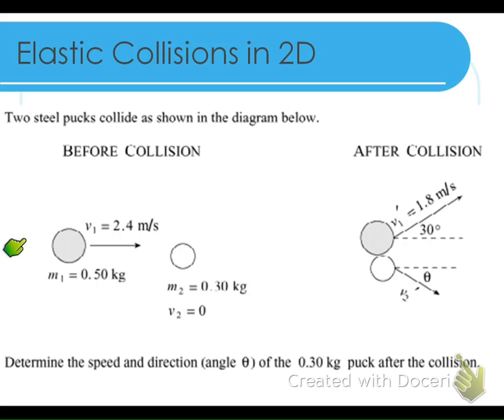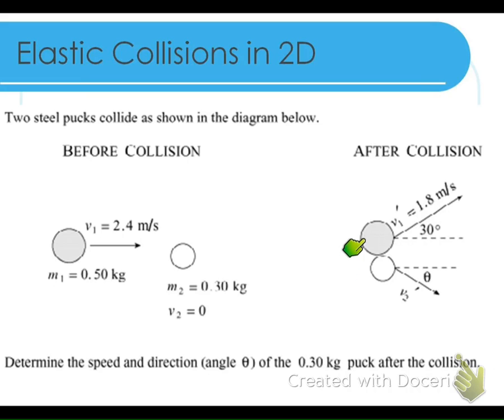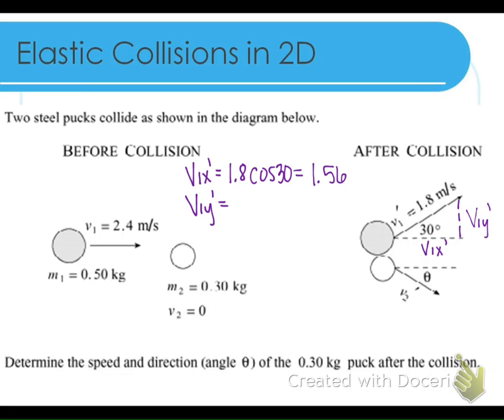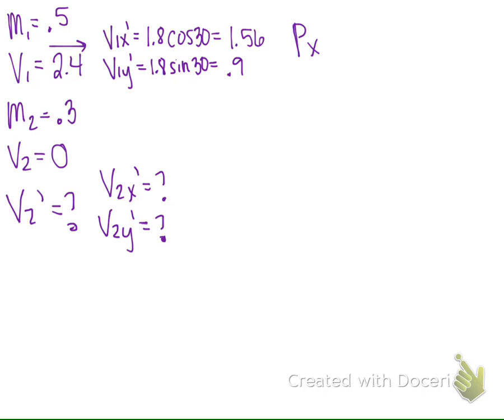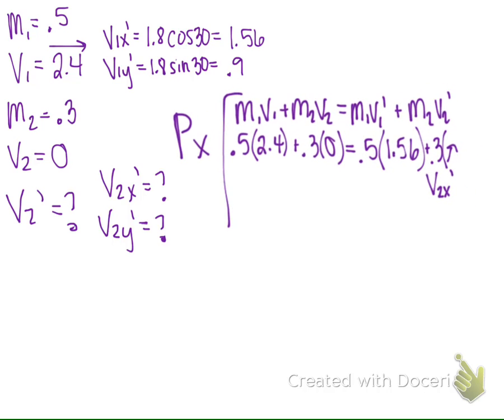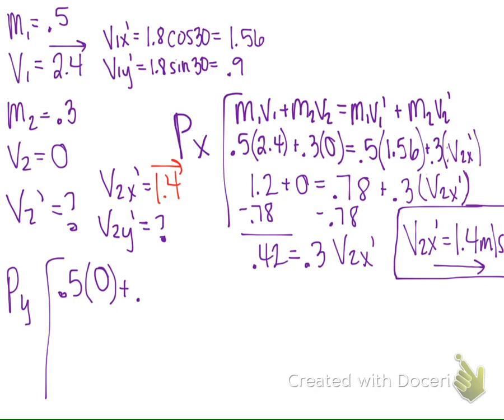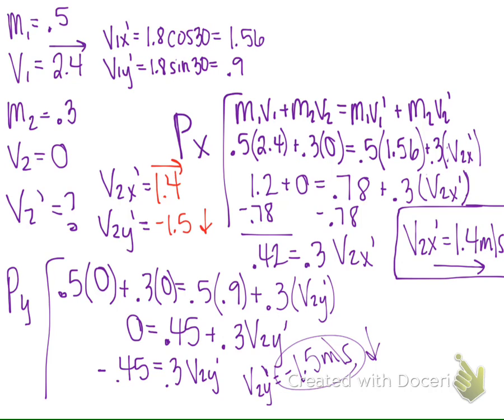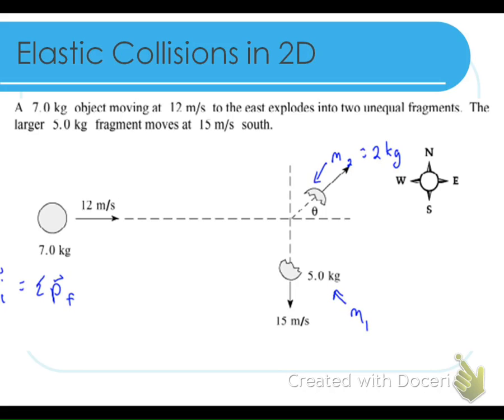Physics 2D Collisions 3.4.15